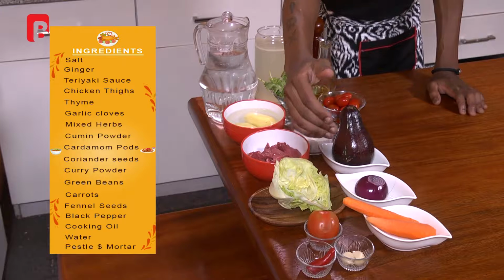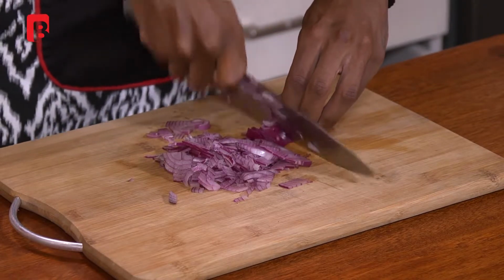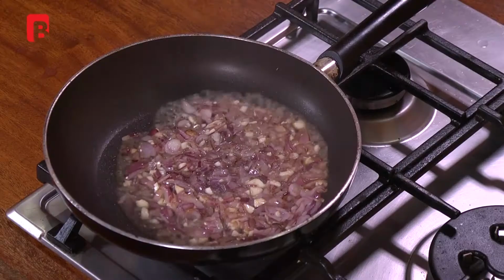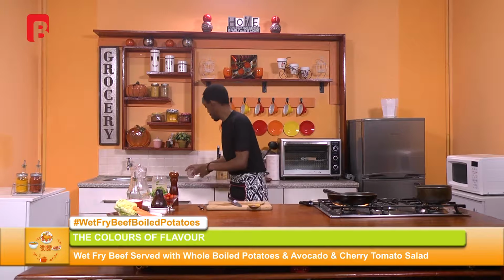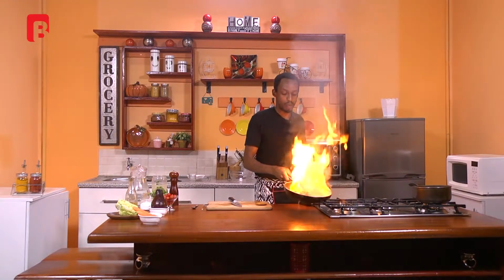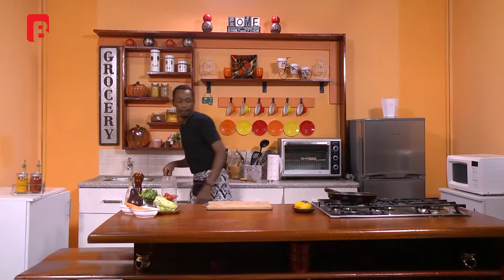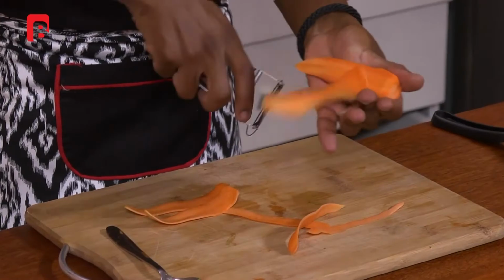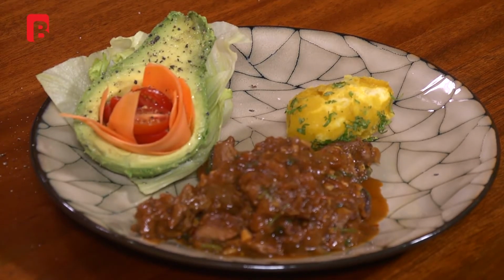CHERRY AVOCADO TOMATO SALAD | WET BEEF FRY | BOILED POTATOES | DINNER GUIDE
Finding authentic and unique ways of cooking is like finding a treasure, where food is meant to make life more happy and fun. Come and spice up your life with easy yet exotic cooking recipes with Chef Andy as  he makes  Beef With Whole Boiled Potatoes,Avocado & Cherry Tomato Salad. Let your taste buds explore Magnifique styles of cooking.